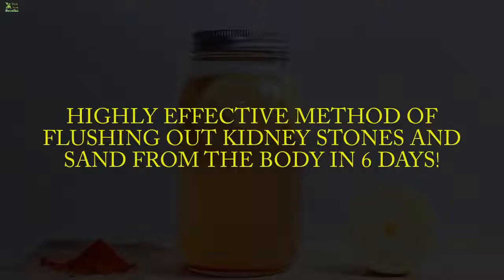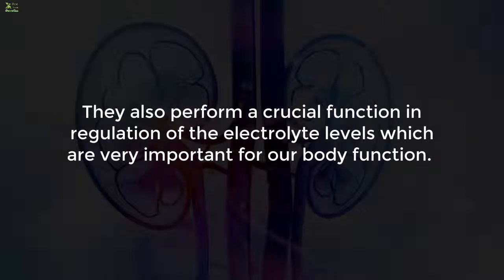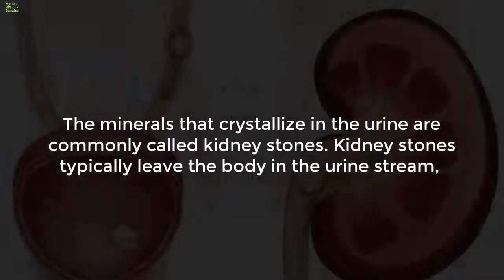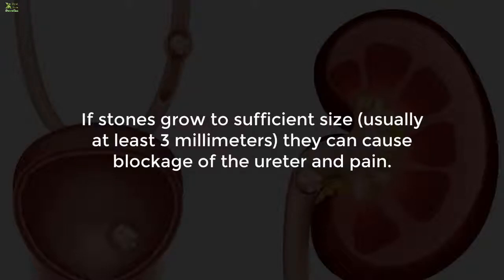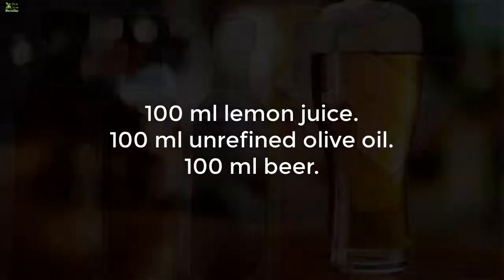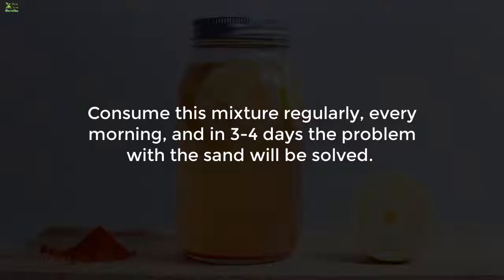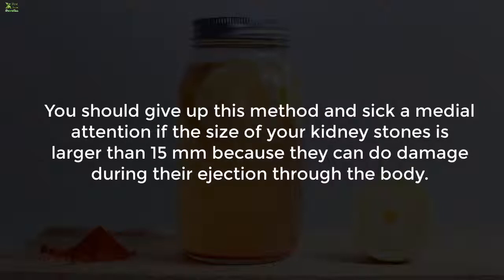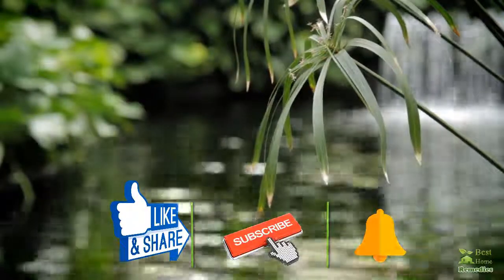Highly Effective Remedy Of Flushing Out Kidney Stones And Sand From The Body In A Week !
You’re experiencing severe abdominal pain that’s radiating to your lower back. You also notice blood in your urine and a persistent need to urinate, even though you can only urinate small amounts at a time. You have a history of kidney stones and are pretty sure you are experiencing them again. Not wanting to use medications or surgery to treat your kidney stones, you start to look for successful home remedies that dissolve kidney stones naturally and fast.
With this simple recipe, you can get rid of kidney stones and sand in only a week.

You may like:

Rub A Little Bit Of Toothpaste On Your Nails For Several Minutes - The Final Result Is So Stunning - Yellow Nails!
Warning: Four Members Of A Family Died After The Woman Made A Simple Mistake With Potatoes

a medical problem, promptly contact your health care provider.